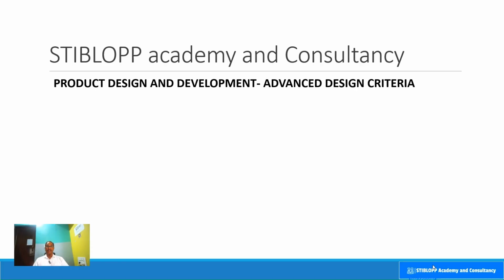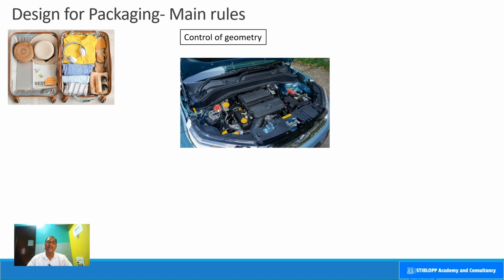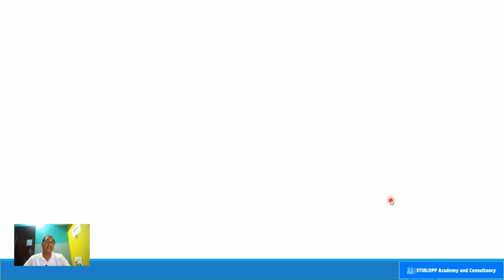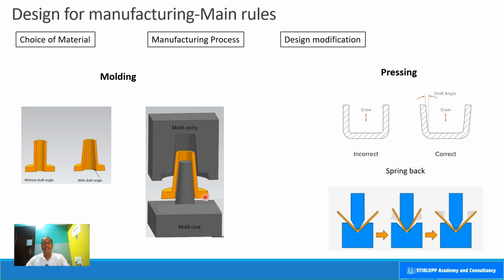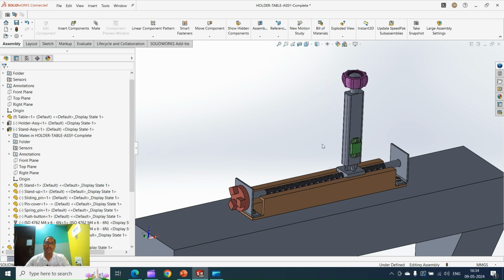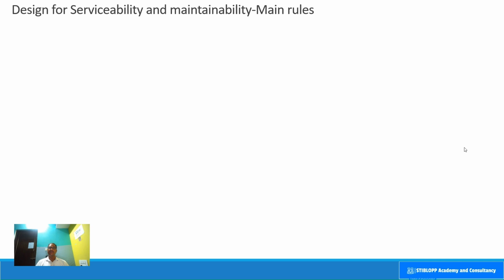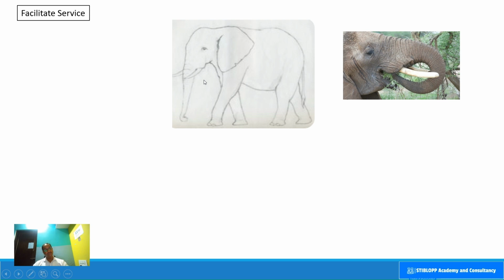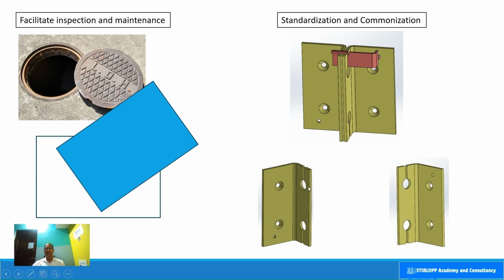Product design and development-Design Criteria